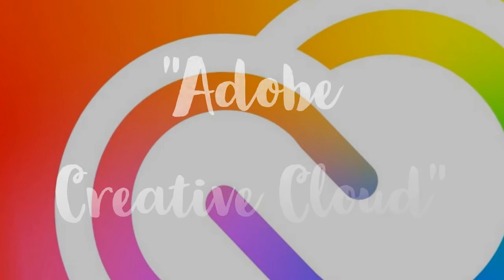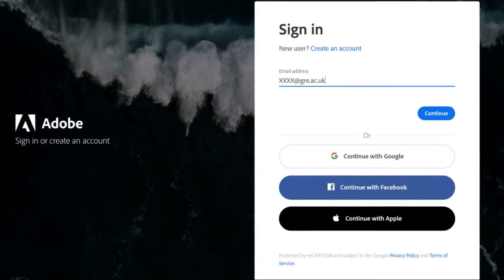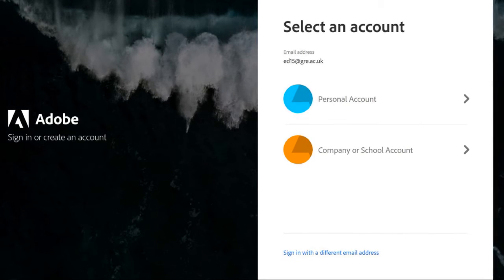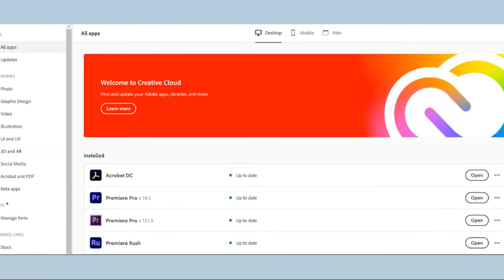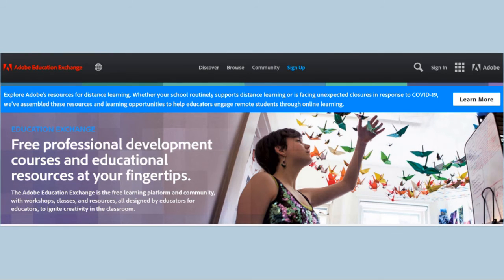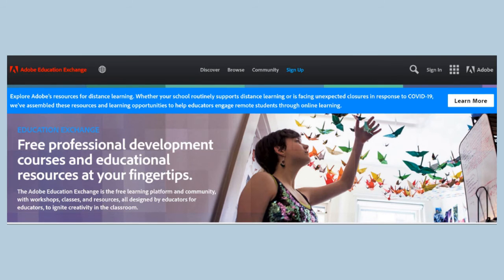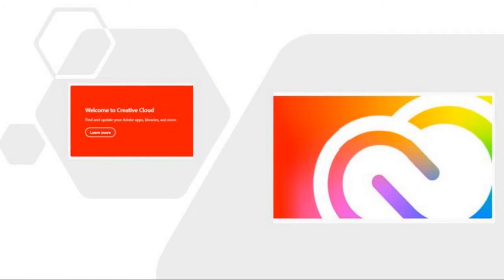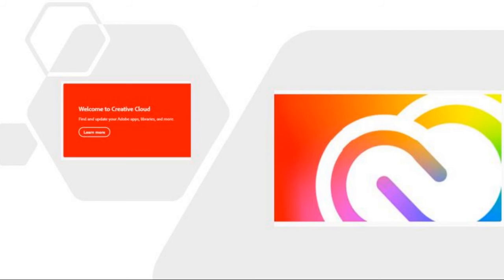Signing in to Adobe Creative Cloud - for University of Greenwich Staff and Students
Part of the Adobe Spark and PremierRush training sessions.

17 Nov 2020